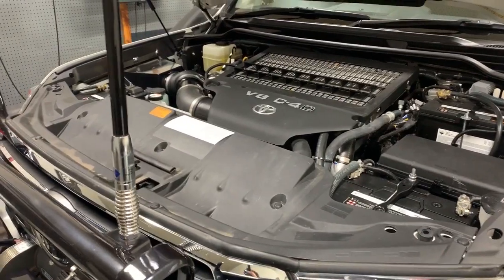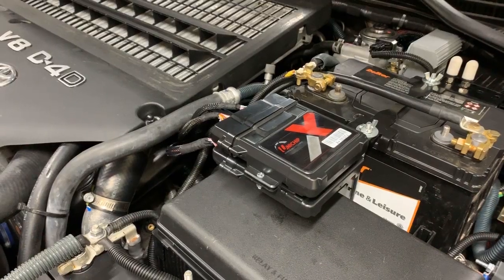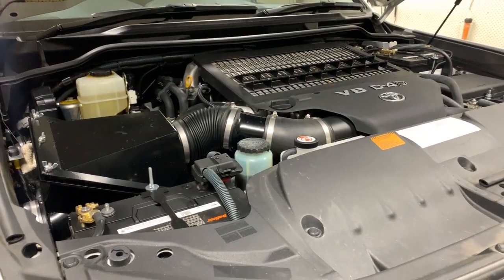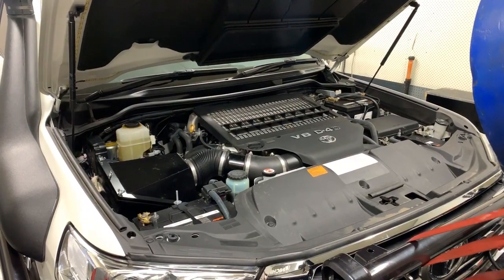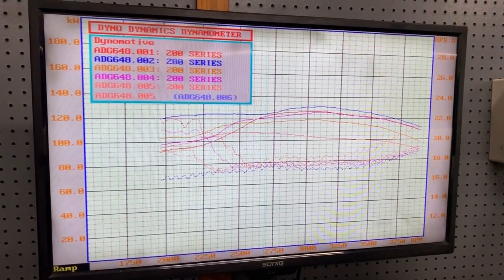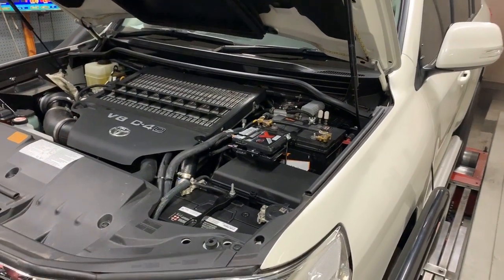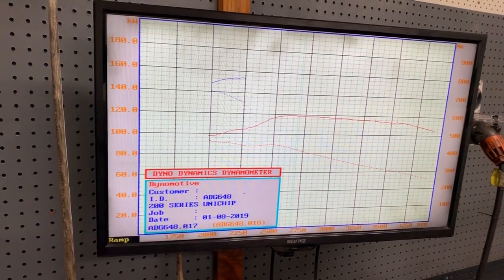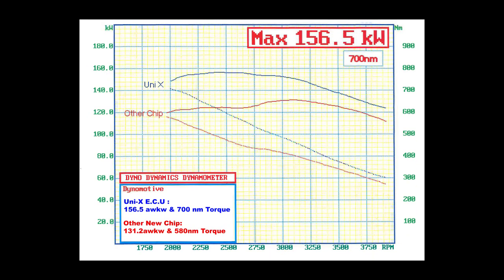Uni-X (by Unichip Australia) ECU Vs Other Chip E.C.U 200 Series Landcruiser -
We don't usually publish videos of "Us versus them" style. But we have been inundated with the removal of these new style of Chip E.C.U's due to the lack of control and underwhelming results.

Not all Vehicles are manufactured the same, so the rule of one size fits all doesn't apply. LIVE tuning in real time is the most precise way of optimising your vehicles performance.

This video explains, how we managed to achieve an addition 20awkw (all wheel kilowatt) and 150nm of torque above the Other Chip.

If you are looking into tuning your Turbo diesel this is a must watch as we will save you money. The Uni-x ECU and D8D driver is from $2690.00 supplied fitted and LIVE tuned to sit YOUR requirements.

Unichip- "Often Imitated Never Equalled."